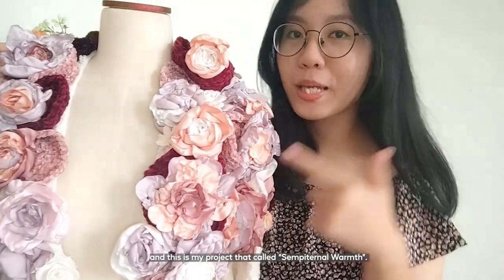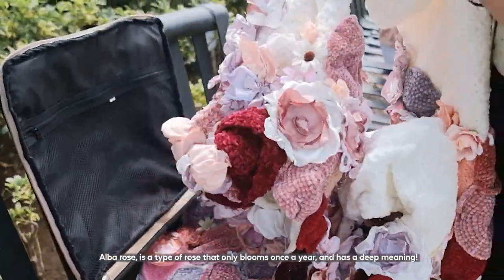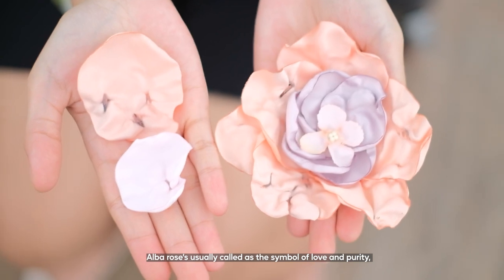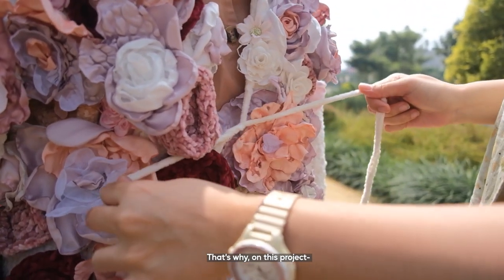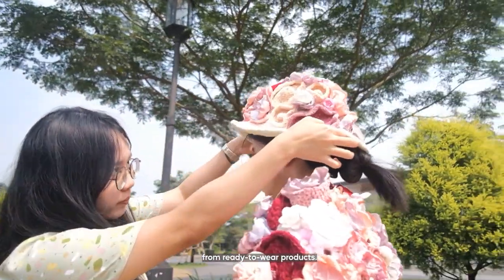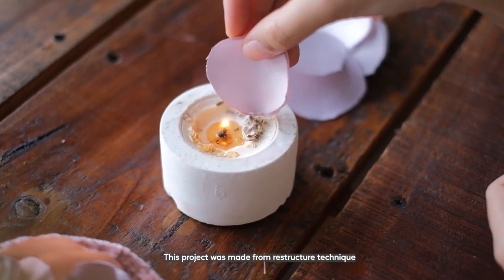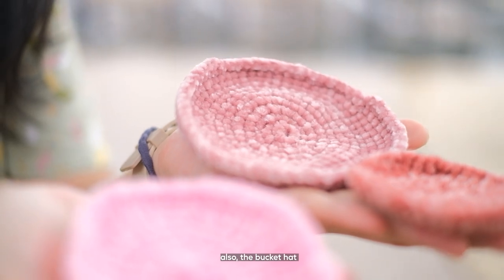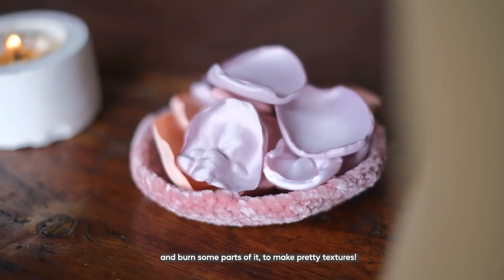Sempiternal Warmth - Craft Final Project - Bandung Institute of Technology (ITB) by Amelinda Stefani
Hello! my name is Amel. This is my final project in Craft from Faculty of Art and Design Bandung Institute of Technology (ITB). I made an outerwear and a bucket hat as accessories fashion! These products are all hand made, made with fabric restructure crochet technique and fabric manipulation as well.
As you can see, my products include fabric roses and round crochet things! The fabric roses were inspired by alba rose, one of the oldest kind of rose all over the world that only blooms once a year.
Alba rose's usually being used in haute couture fashion products or holy martimony events such as wedding.. so, from this project, i want to make alba rose as a module from ready to wear accessories products!

Model in video : Cynthia Jusuf
Model for photo sessions : Nadya Laurentia, Cynthia Jusuf
Videographer : Daniel Lee and David
Helper : My mom, Rina Nuryani. My family, my friends (Nikkei, Vyna, Tata, Riry, Astrid, Wiwi, Kenz, and many more), Auntie Emma Damayanti and Ratna Yulia, and any people that help me too directly and indirectly! Thank you so much for supporting me until now.
Duration of making : about 3 months.
My uni instructor for final project : John Martono, S.Ds, M.Ds.